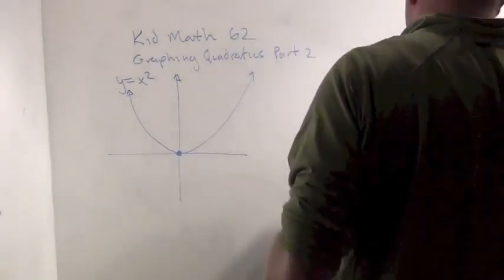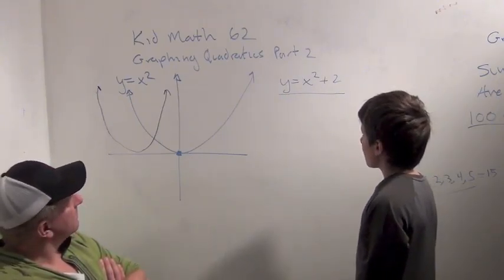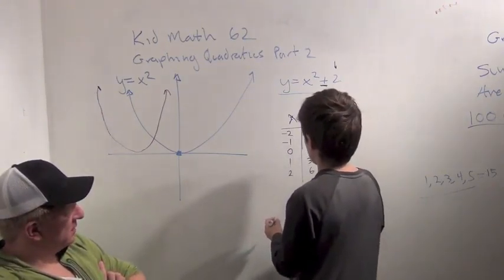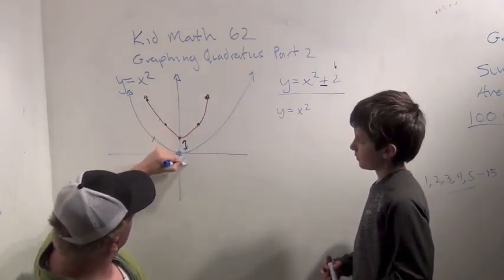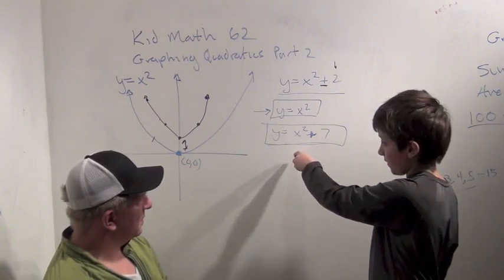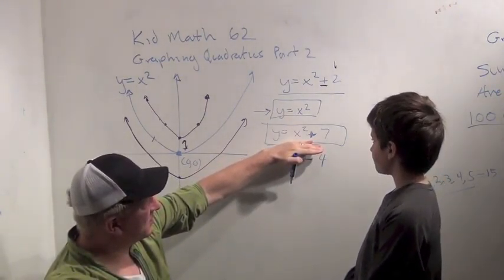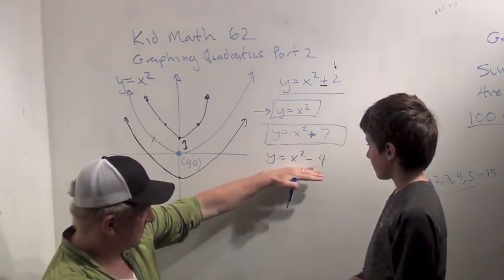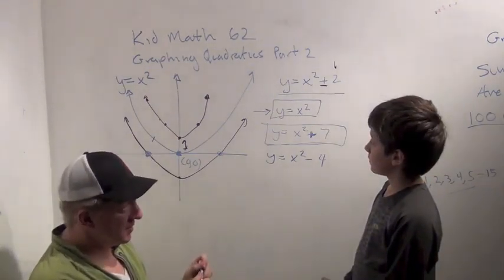KidMath62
Taking a quick look at graphing quadratic equations.